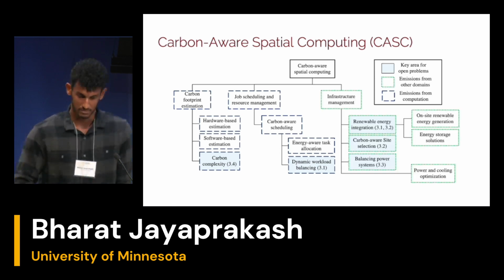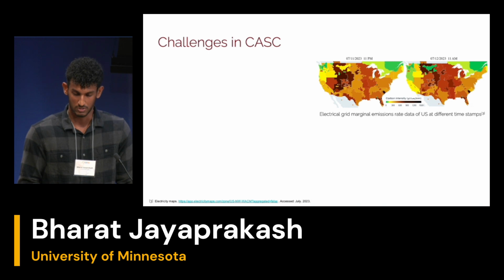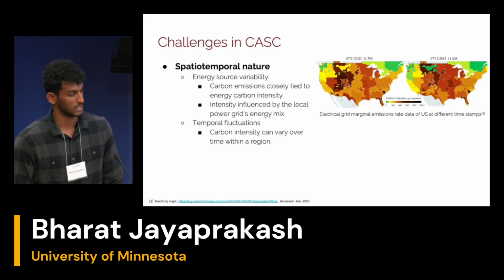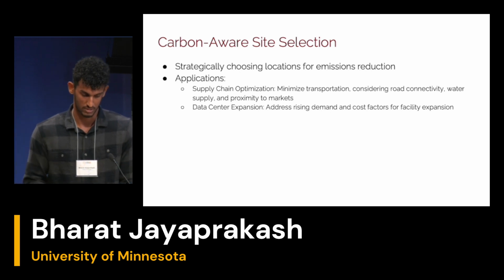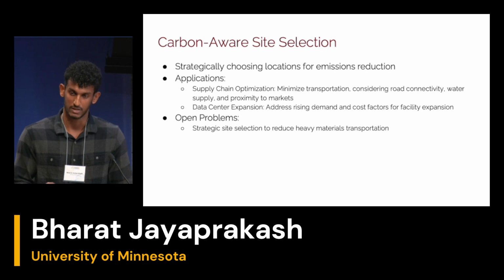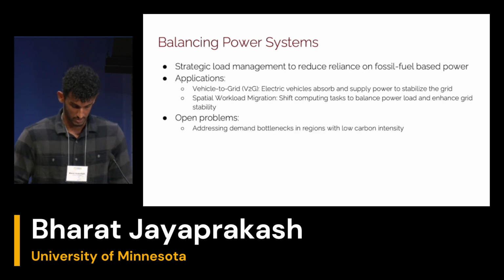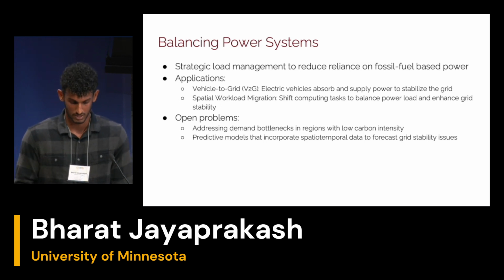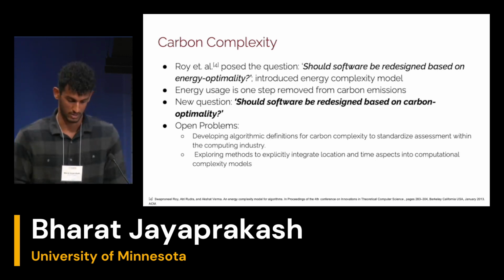Towards Carbon-Aware Spatial Computing: Challenges and Opportunities by Bharat Jayaprakash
Recording of "Towards Carbon-Aware Spatial Computing: Challenges and Opportunities" talk by Bharat Jayaprakash of the University of Minnesota.  Given on October 6, 2023 as part of the 2023 I-GUIDE Forum, Harnessing the Geospatial Data Revolution for Sustainability Solutions, held at Columbia University in New York City October 4-6, 2023.  Part of the Paper Session on Advanced CI for Enabling Convergence Research and Education.